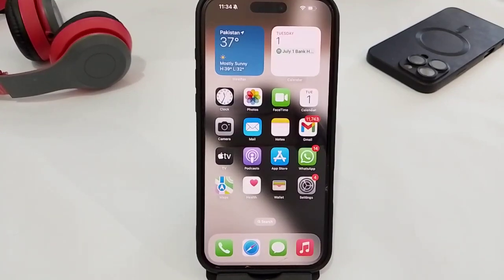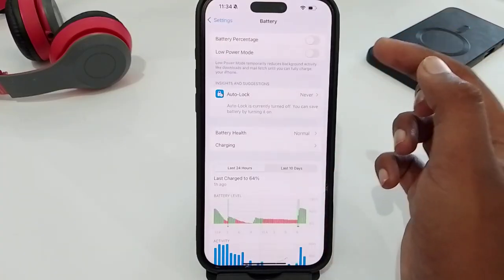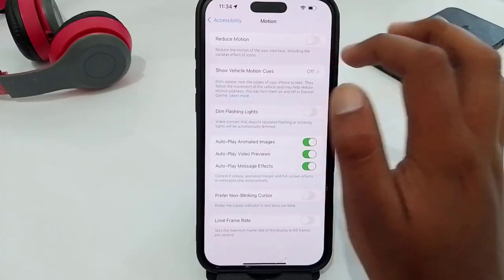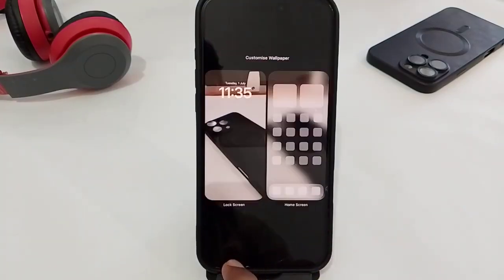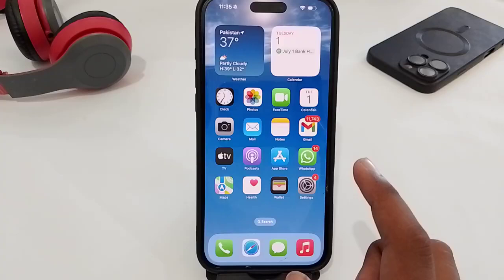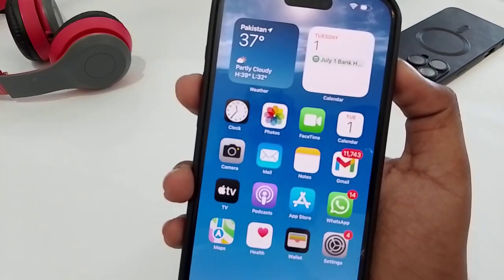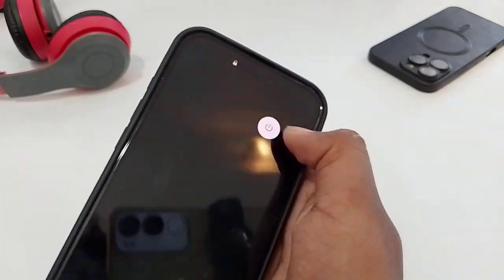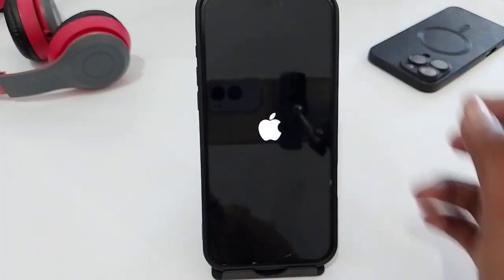How to Fix Live Wallpaper Not Working on iPhone | Easy Fixes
Description Example:

Is your live wallpaper not working or animating on your iPhone? Don’t worry! In this video, I’ll walk you through the easiest and most effective fixes to get your live wallpapers working again. Whether the live wallpaper is stuck on a still image or not showing up at all, these tips will help you solve the problem quickly.

⭐ What you'll find in this video:

How to check if your iPhone supports live wallpapers

How to enable 3D Touch or Haptic Touch for live wallpaper animation

Troubleshooting common settings that may block live wallpapers

How to reset and reapply live wallpapers

Make your iPhone’s lock screen come alive again with these simple fixes!

Want me to include step-by-step troubleshooting tips right here?